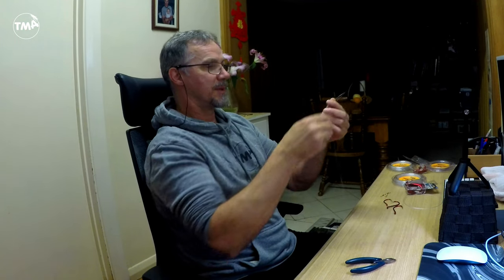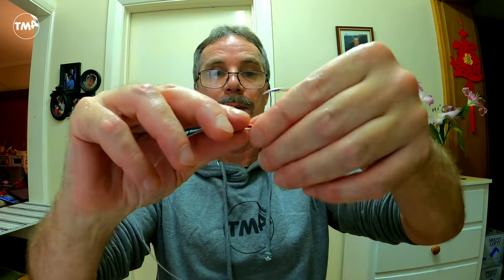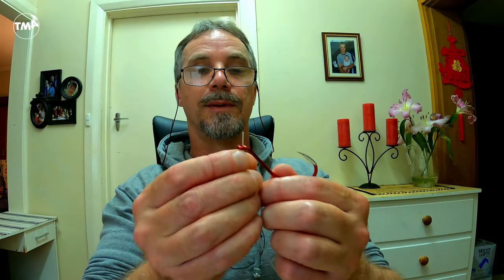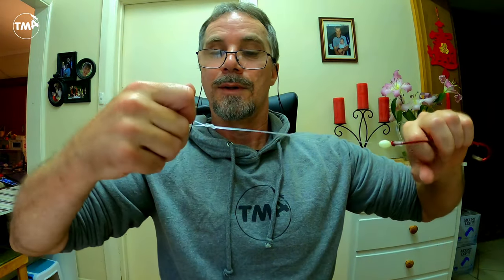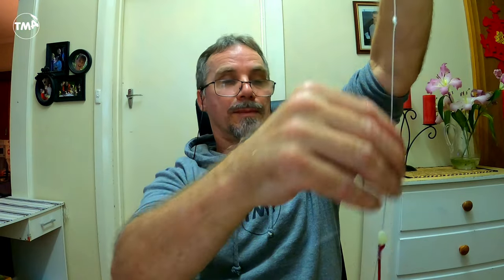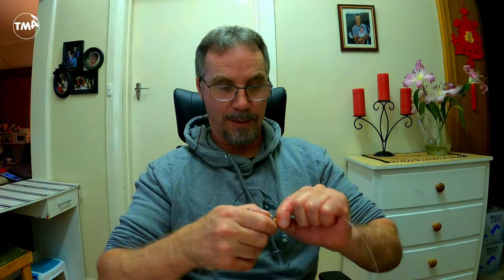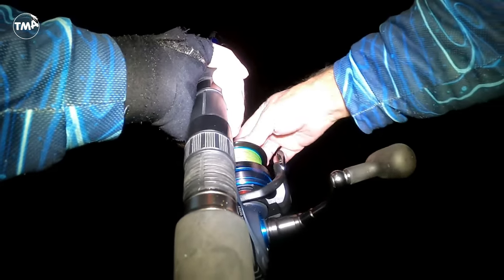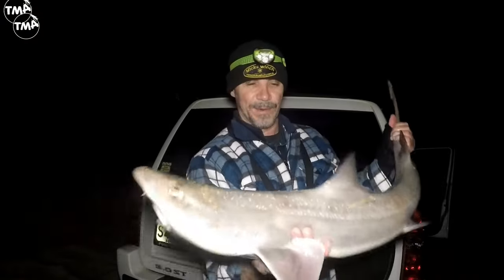HOW TO TIE A MULLOWAY BEACH RIG 101 Ep 69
Hey You bunch of fishing Legends, welcome back to another Episode. In this video I show you How I Tie my Mulloway Beach Fishing Rig from start to finish. And I also discuss why I think my rig Help's me to have successful sessions consistently.